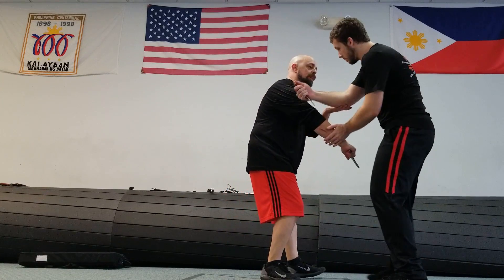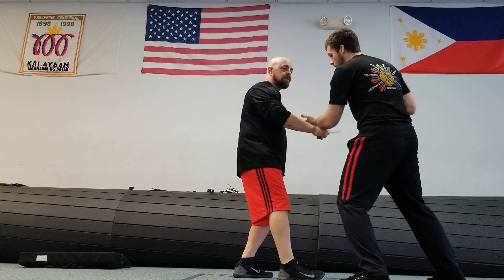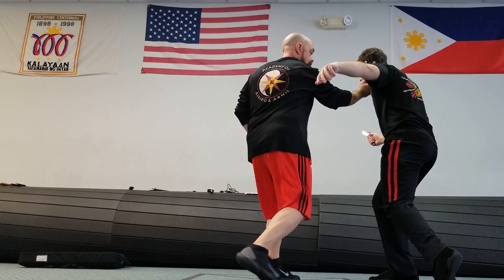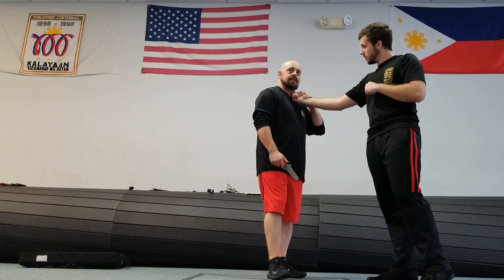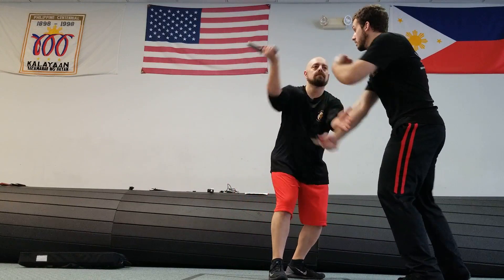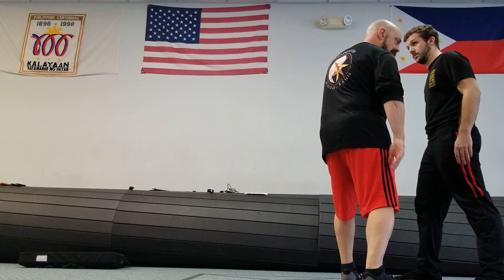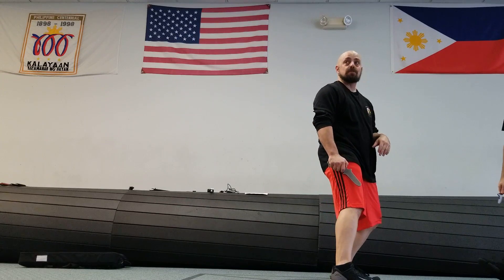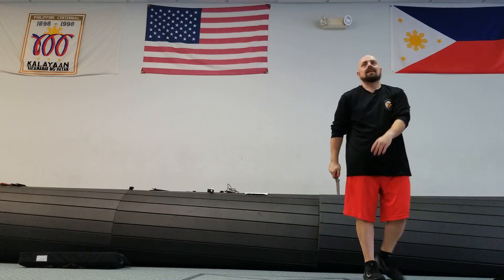Palisut 19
Knife to knife seminar